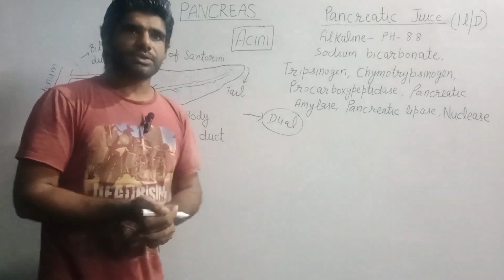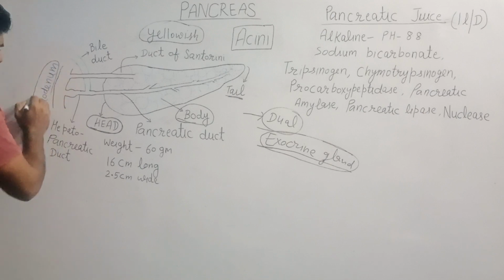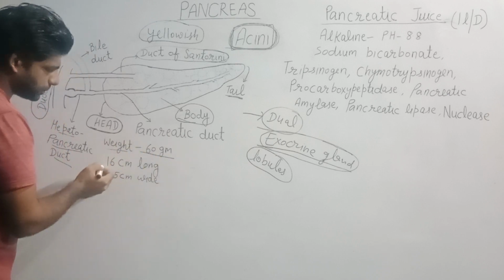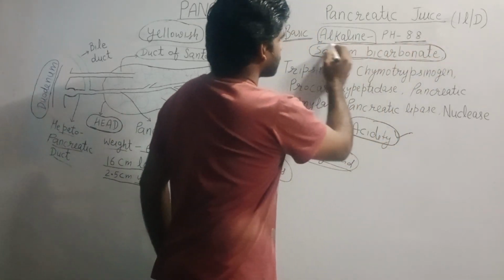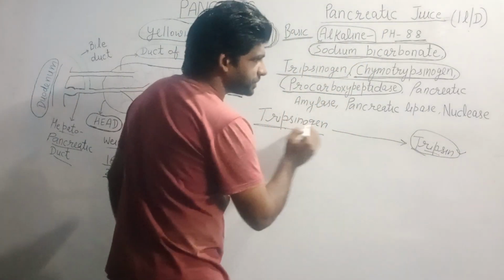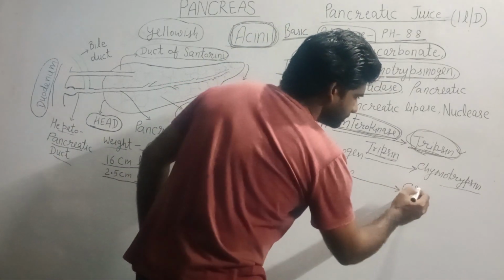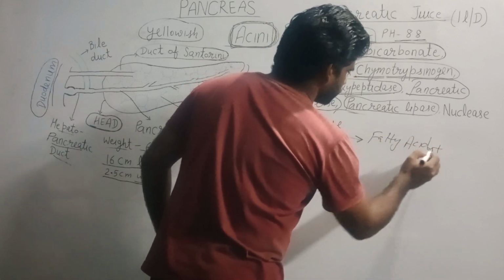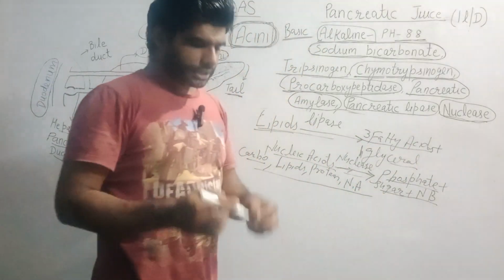Class 10 Human digestive system (part 5) and also for all other competitive exams.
This video is related to human digestive system which describes role of pancreas. It is very useful for class 10 biology and also for other upcomming competitive exams as like dsssb (pgt), Hpsc , hssc, SSC and other states competitive exams specially for teaching jobs.